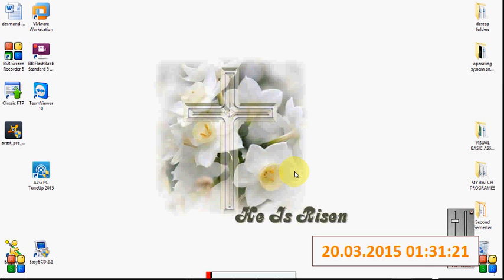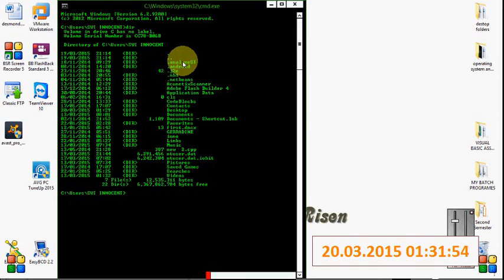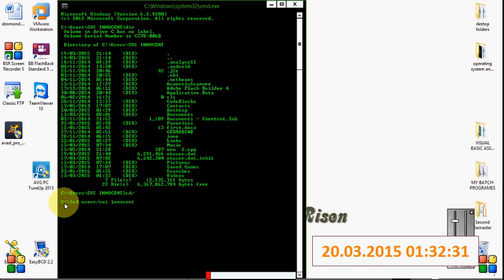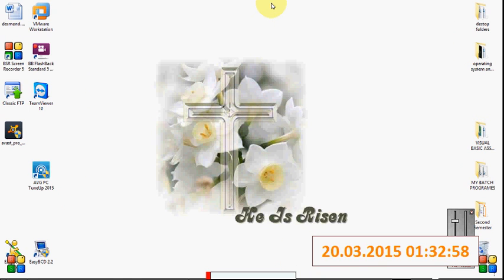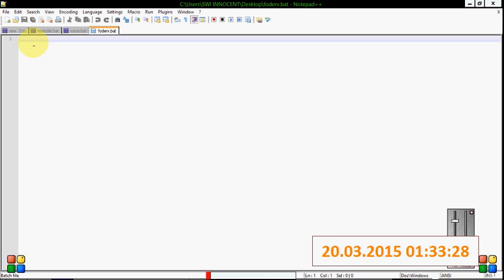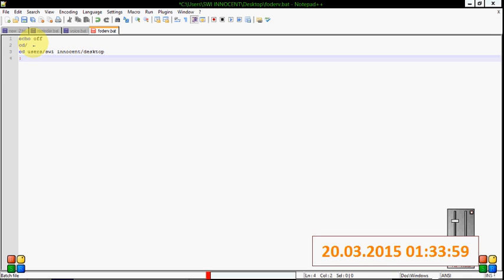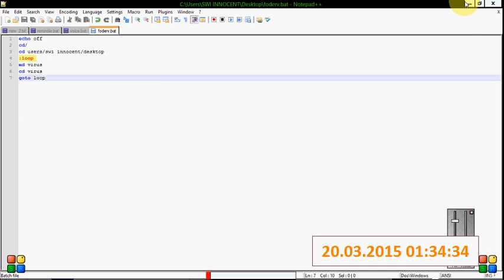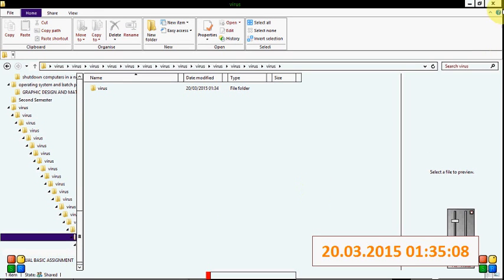produce a computer virus that can multiply foders in a folder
this video shows you in a short time the how to write a computer virus in batch program that multiplies folders in a folder.